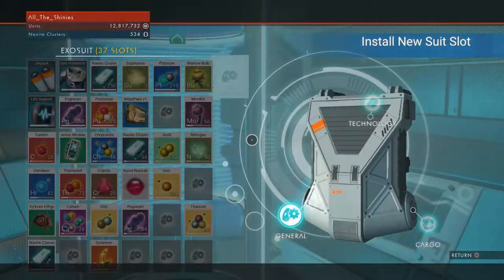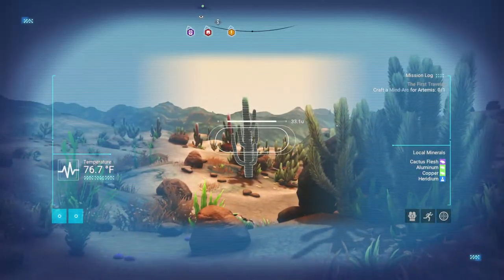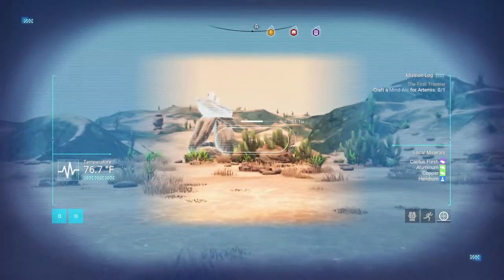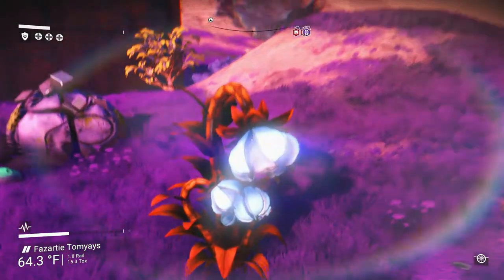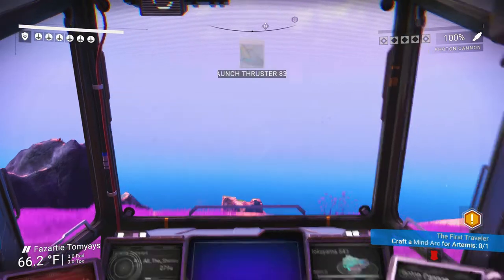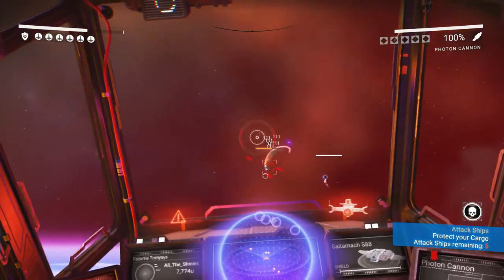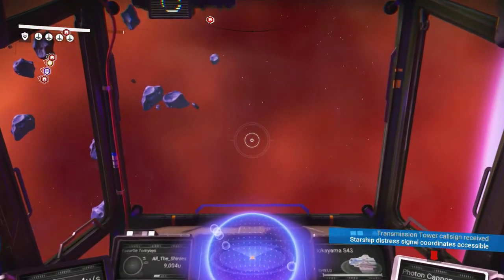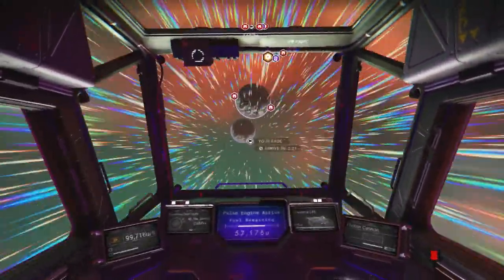No Man’s Sky: Survival Mode - Let’s Play Part 42 [PS4] – Making a Circuit Board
In Part 42 of my Let’s Play for No Man’s Sky: Survival Mode we gather the rest of the material I need to make a circuit board.

Thanks for checking out my Let’s Play of No Man’s Sky: Survival Mode!